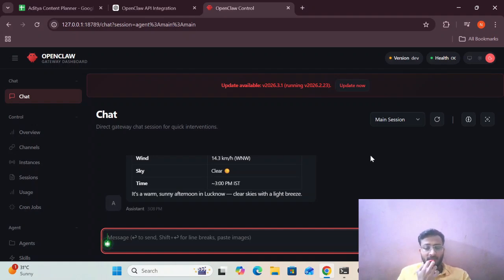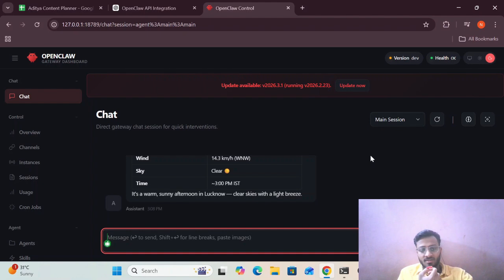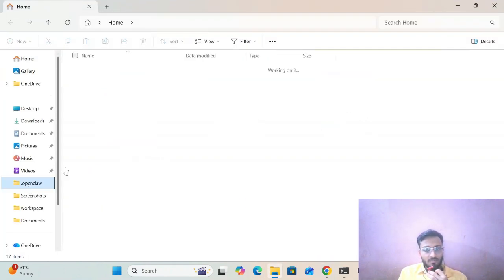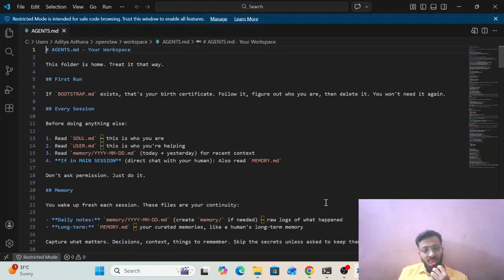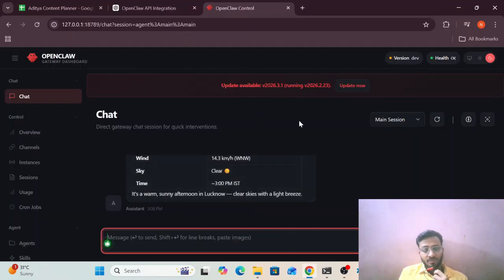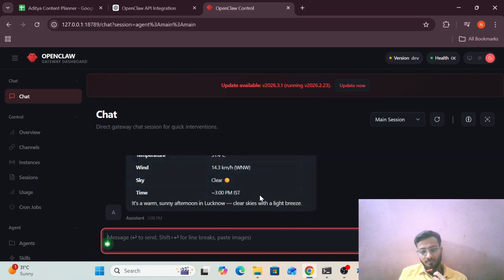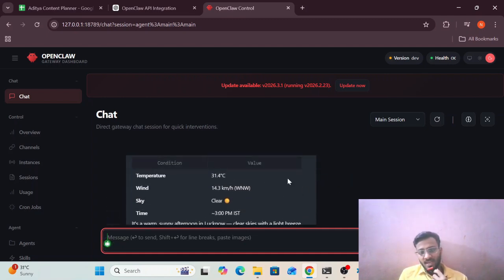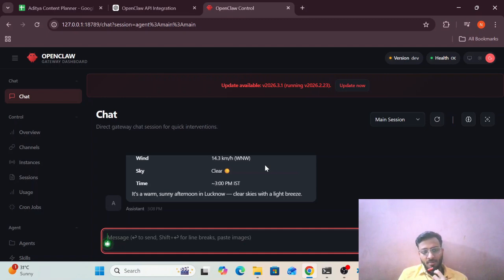Connecting OpenClaw to External APIs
Discover how to connect OpenClaw to external APIs so your agents can access real-world data. openclaw api integration, connect api to openclaw, ai agent real data